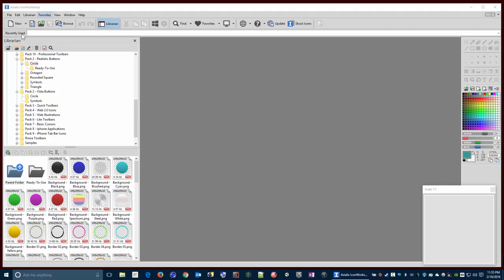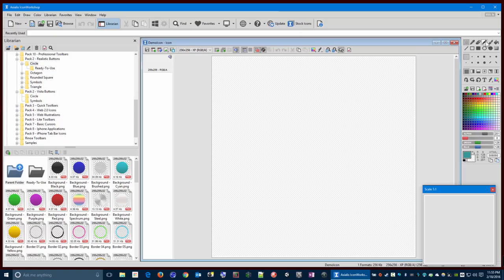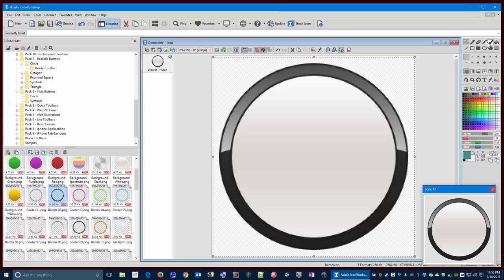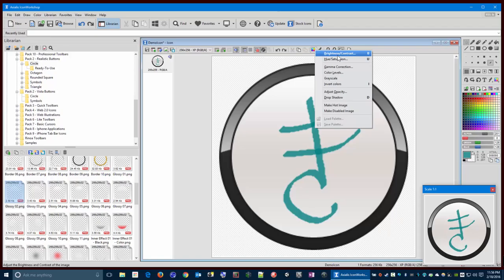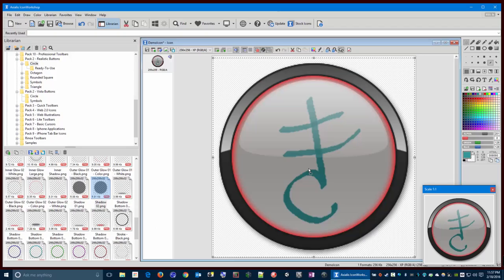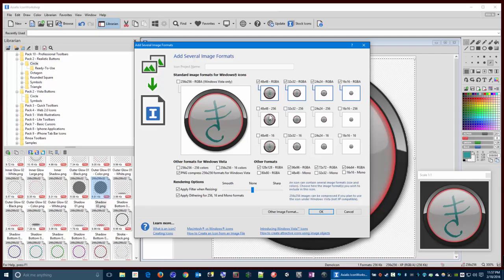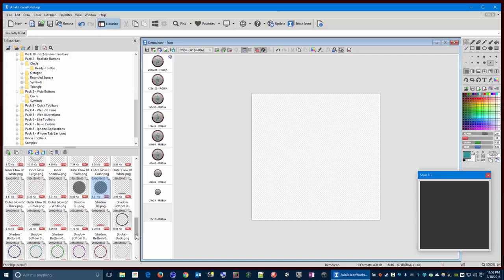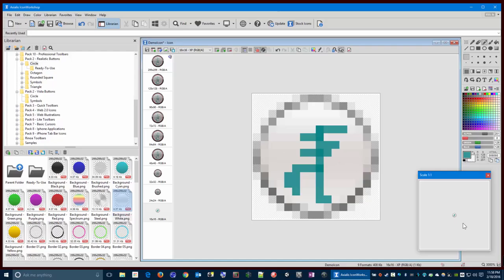Axialias Icon Workshop Quick Overview of a simple icon.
This is a quick overview of making an icon, just so you can get the gist of what Icon Workshop is and is not.  It is recommend you watch this at its native 1080p.